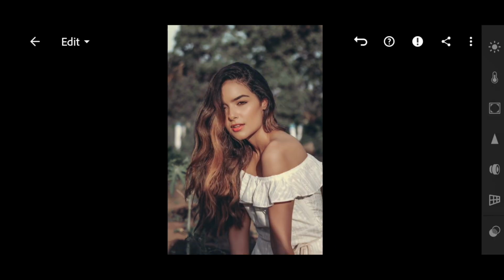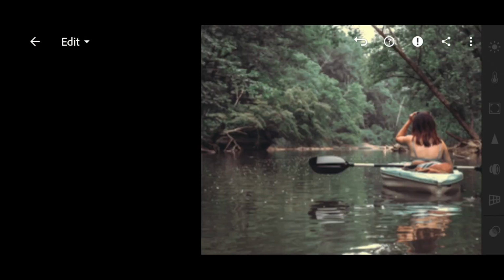Presets — Free DNG | Kai Boet Editing in Lightroom | Tutorials | Green Preset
@KAI.BOET is a set of free, professional Lightrum presets like a Kai Böettcher photographer. Presets are available for download in DNG format. Thank you for being with us, we are trying for you!💚

You can choose the option that is better for you below:
1. You can edit photos by yourself, watching our videos
2. You can download our presets for free, but for this you need to carefully watch the video and remember the password ( ) for downloading the preset in DNG format
3. You can repeat our preset using the step-by-step instructions from the screenshots. Look at our website for more details